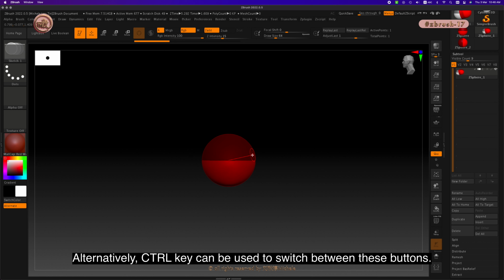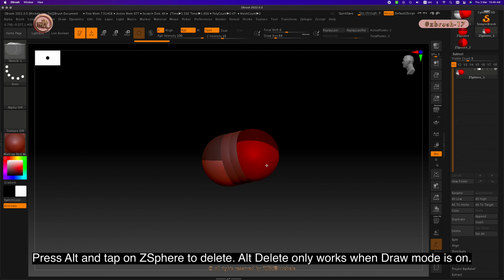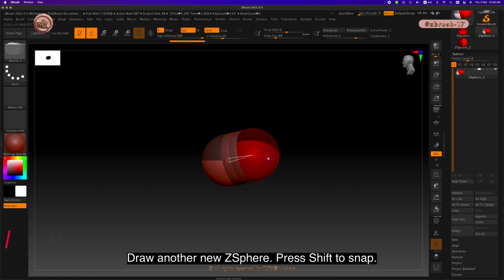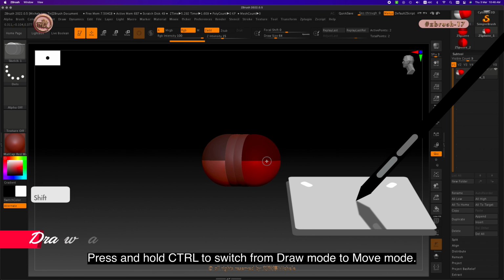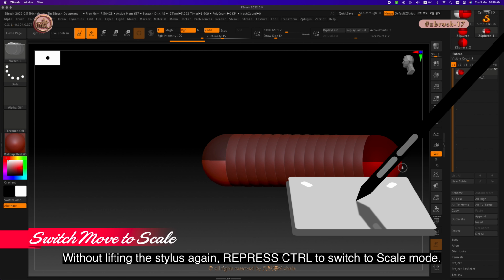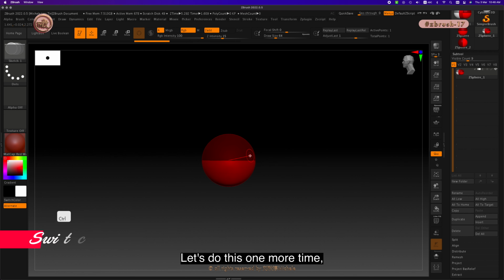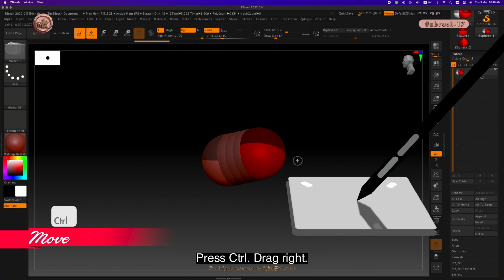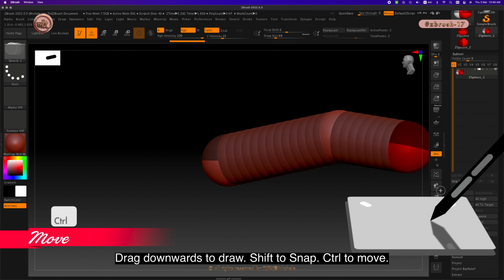ZB_18.17 | Using CTRL button to control ZSpheres